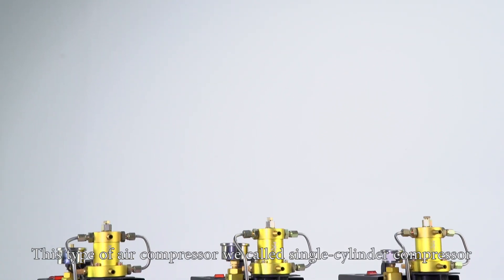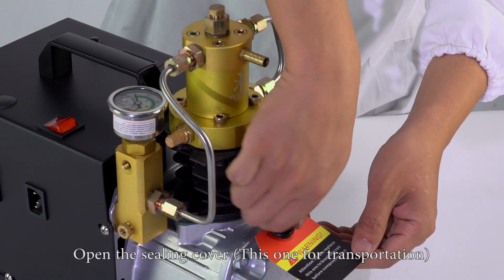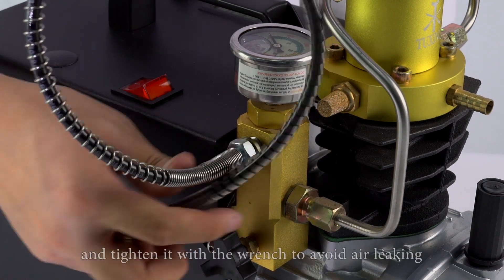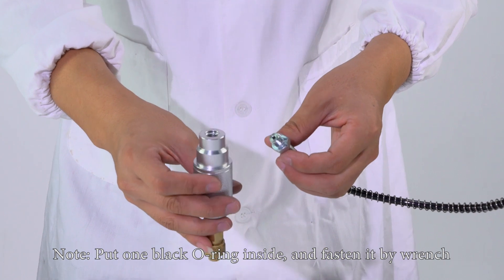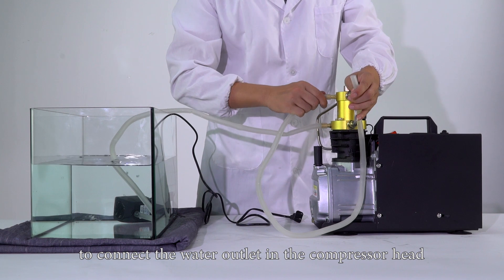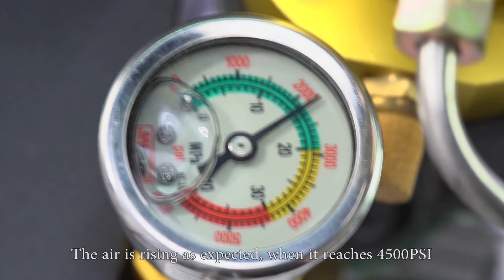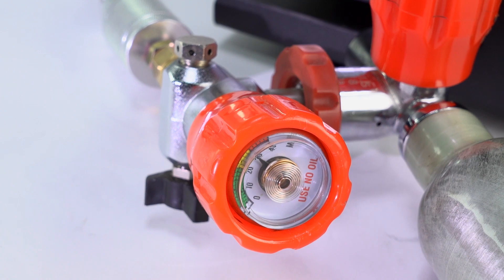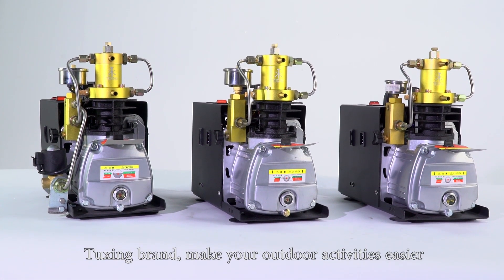Model number: TXES021 (single cylinder pcp compressor)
Note:
1. Recommend use in a well-ventilated area. Do not operate in an area where liquid contaminants can be drawn into the compressor.

2. Do not operate near some place with smoke or open flame.

3. This compressor generates pressurized air; it will cause heat and noise. Safety glasses and earplugs are recommended during use.

4. The compressor should only be dismantled by a competent technician;

5. Improper disassembly and reassembly will result in leaks, damage, and may void your warranty.

6. Never attempt to dismantle any portion of this compressor when it is pressurized or is hot after running.

7. This compressor is designed to produce dry compressed air only. Do not attempt to feed other gasses or pressurized air through for compression.

8. Failure to follow instructions and heed warnings may result in damage, serious injury

9. Do not overfill air cylinders, Do remember NOT charge the air above 30Mpa(4500PSI/310Bar) VERY IMPORTANT!!!

10. We must use the crankcase breather to replace the sealing covers on the fill port. VERY IMPORTANT!!!

11. Do not operating temperature above 176 Degrees Fahrenheit (80°C)
   Suggestions: We can add icy water to the bucket if it is necessary/

12.Cooling: The more cold distilled water, the better.

13.Oil recommend: ISO 100 or 5W-40 compressor oil.

14. We have all kinds of spare parts in stock for future maintenance. VERY IMPORTANT!!!

Tuxing brand, make your outdoor activities easier.